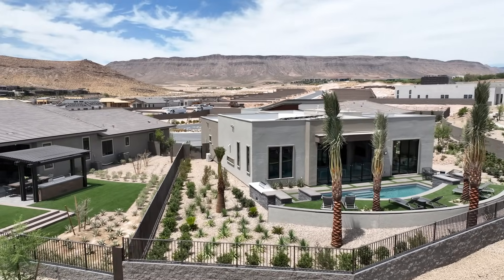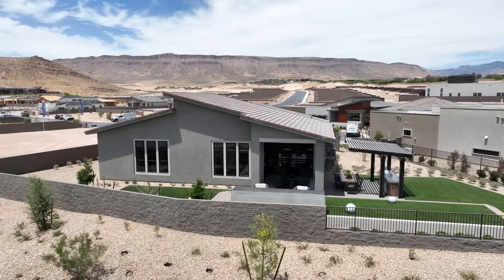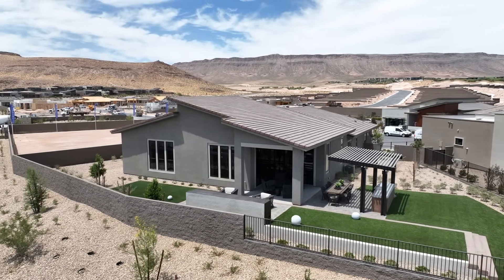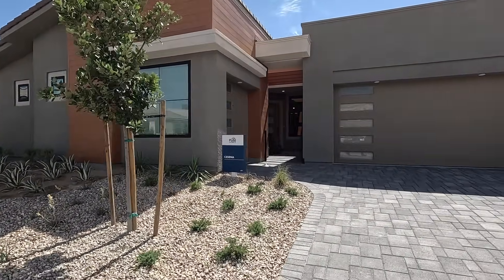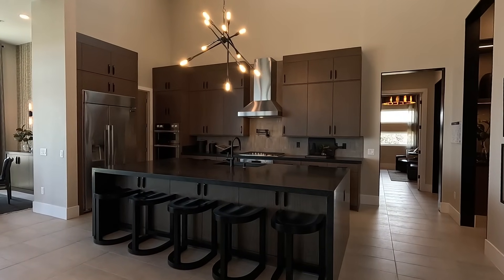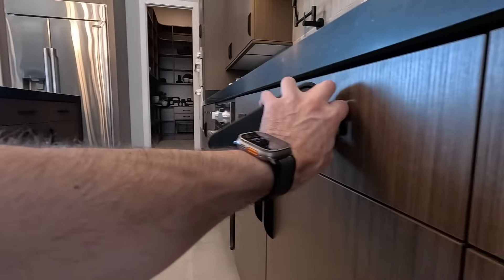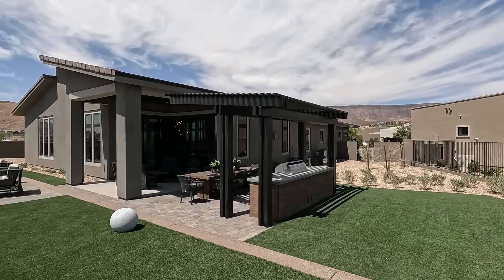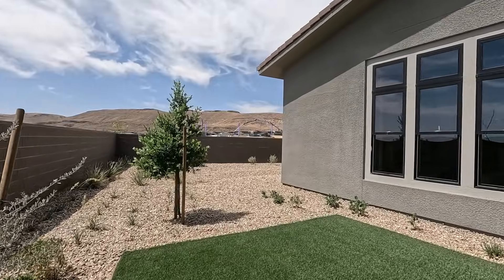New Luxury Single Story Homes For Sale South Summerlin Las Vegas - Incline at Ascension $1.27m+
Welcome to Incline at Ascension by Pulte Homes. New luxury single story homes for sale located in South Summerlin Las Vegas. Here at Incline they offer for distinct floor plans with multiple elevations starting in the low 1 millions. Here at Ascension nestled next to Mesa Ridge sharing a over 12,000 foot square-foot clubhouse and close to the mountains.

Signature Real Estate Group | S.179477
6605 Grand Montecito Parkway Suite 150
Las Vegas, Nevada 89149